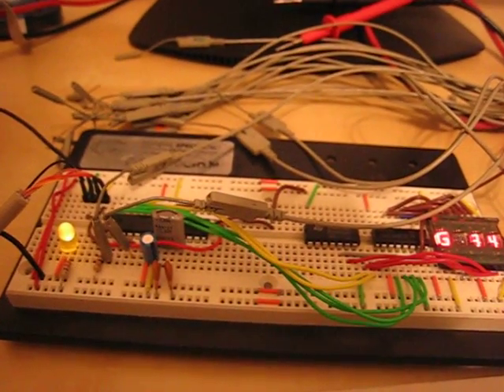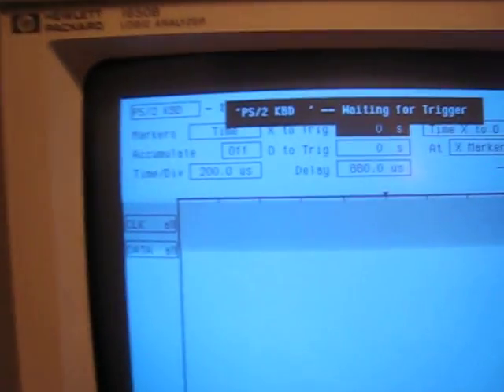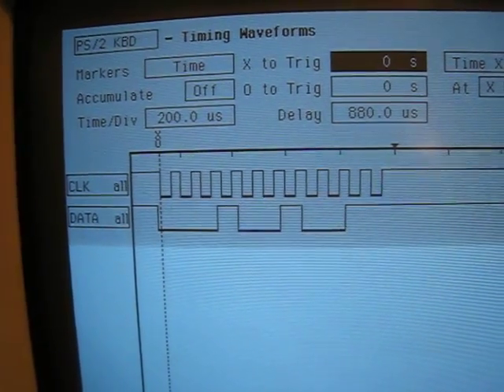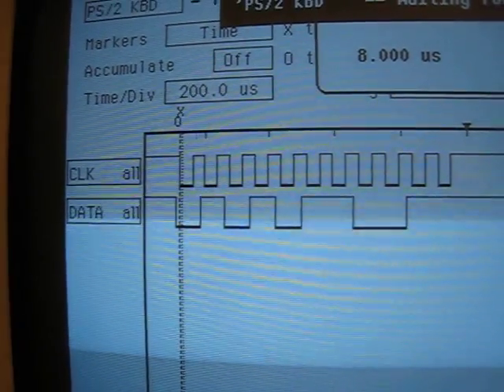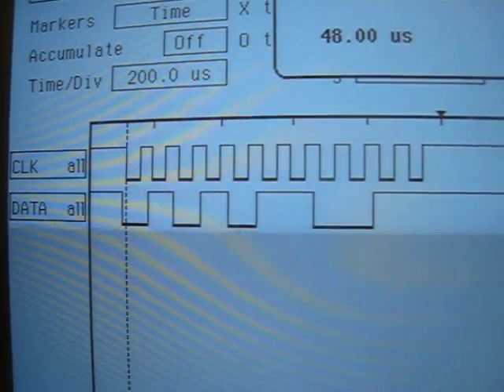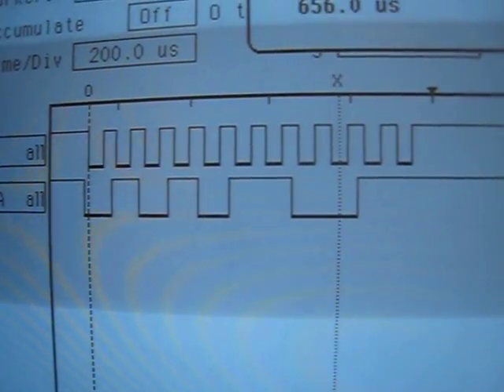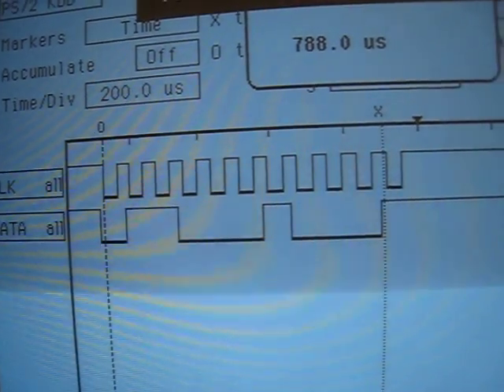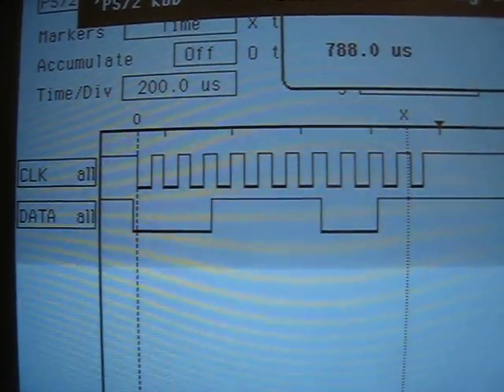Logic Analyzer Connected to PS/2 Keyboard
I got a logic analyzer today; a Hewlett-Packard 1650B (introduced in 1987). I've never used a logic analyzer before so I figured I'd connect it to a PS/2 keyboard. It's pretty damn awesome.

I suck at narration, so here's the gist: When a key is pressed or released, an 11-bit data packet is sent serially, with the data line being read on the falling edge of the clock pulse. The first bit is a start bit. The next 8 bits denote the scancode, least significant bit first. The last two bits are a parity bit and a stop bit.